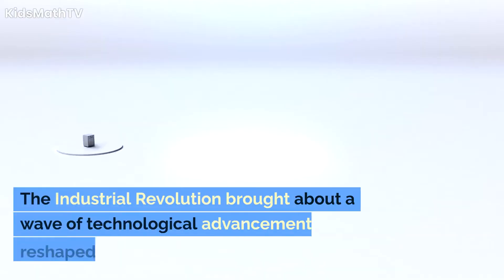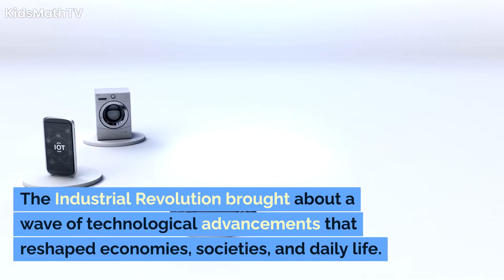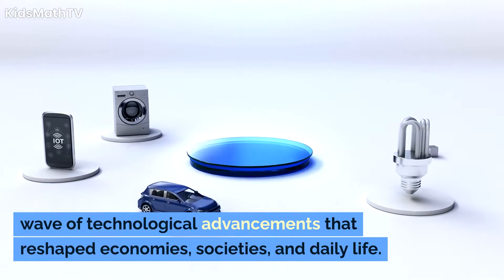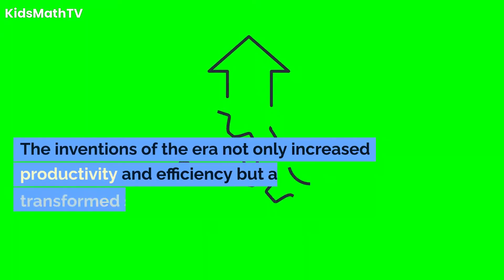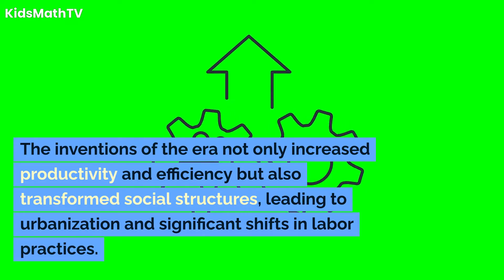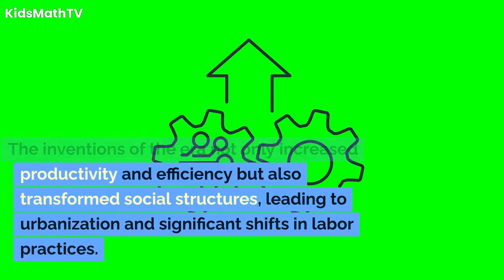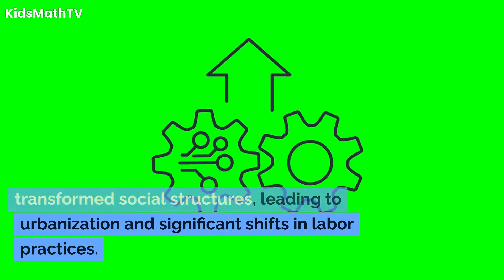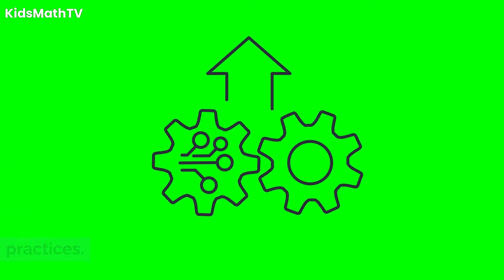The Industrial Revolution: Inventions And Changes That Shaped Our World | Lesson For Kids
The Industrial Revolution, a period of profound economic, technological, and social transformation, marked a turning point in human history. Beginning in the late 18th century and continuing into the 19th century, this era witnessed a shift from agrarian and manual labor-based economies to industrialized and mechanized production. In this video, we will explore the key inventions and the sweeping changes that defined the Industrial Revolution.

One of the most significant inventions that fueled the Industrial Revolution was the steam engine. Invented by James Watt in the late 18th century, the steam engine revolutionized transportation, powering trains and ships, and transformed manufacturing processes. This invention allowed for the development of factories, where large-scale production became possible, leading to increased efficiency and output.
Additionally, Eli Whitney's cotton gin, invented in 1793, revolutionized the cotton industry by automating the separation of seeds from raw cotton fibers. This innovation dramatically increased the productivity of cotton production and fueled the expansion of the textile industry.

The textile industry was at the forefront of industrialization. The Spinning Jenny, invented by James Hargreaves in 1764, allowed a single worker to operate multiple spinning wheels simultaneously, significantly increasing yarn production. This was followed by the Power Loom, introduced by Edmund Cartwright in 1785, which automated the weaving process, further accelerating textile manufacturing.
These innovations led to the establishment of textile factories, where machines replaced much of the manual labor previously performed by skilled artisans, changing the nature of work and production on a massive scale.

The development of steam-powered transportation revolutionized the movement of goods and people. George Stephenson's invention of the steam locomotive in the early 19th century transformed the landscape of transportation, making it faster and more reliable. The introduction of railroads connected distant regions, facilitating the efficient transportation of raw materials to factories and finished products to markets.
Simultaneously, steamships, powered by the steam engine, revolutionized sea travel. This innovation facilitated global trade by reducing travel times and costs, connecting continents and fostering economic interdependence.

The Industrial Revolution led to significant changes in social structures and urbanization. As factories emerged, rural populations migrated to urban centers in search of employment opportunities. This shift from agrarian societies to industrialized urban centers marked the rise of the working class and the establishment of a new socioeconomic order.
However, this period was also characterized by harsh working conditions, long hours, and inadequate living conditions for many laborers. Labor movements emerged in response to these challenges, advocating for workers' rights and better working conditions.

The Industrial Revolution was not confined to manufacturing; it also revolutionized communication. The invention of the telegraph by Samuel Morse in the 1830s allowed for instantaneous long-distance communication, transforming the way information was transmitted.
Steam-powered printing presses, such as those developed by Richard Hoe in the 19th century, played a crucial role in the dissemination of information. This facilitated the growth of newspapers, books, and other printed materials, contributing to increased literacy rates and the spread of knowledge.

The Industrial Revolution brought about a wave of technological advancements that reshaped economies, societies, and daily life. The inventions of the era not only increased productivity and efficiency but also transformed social structures, leading to urbanization and significant shifts in labor practices.